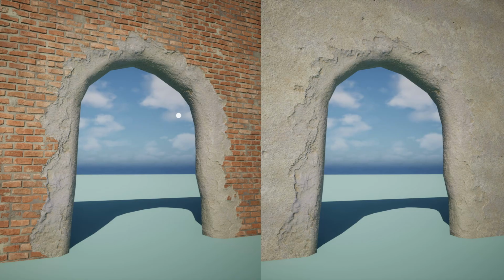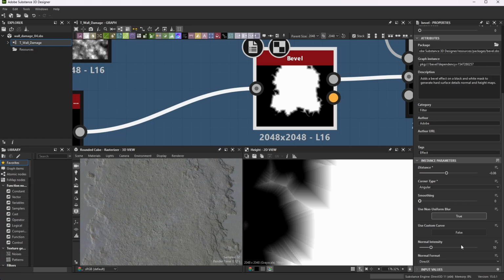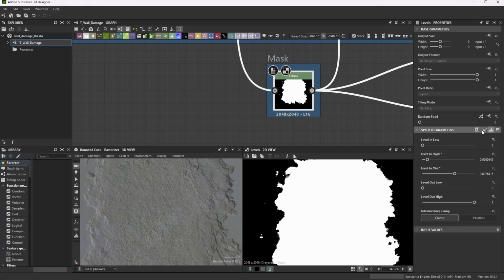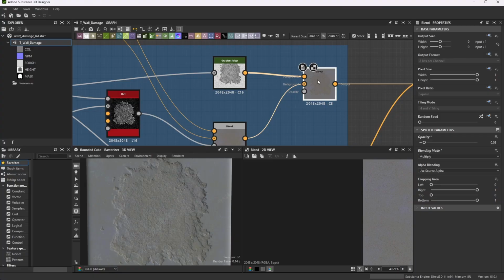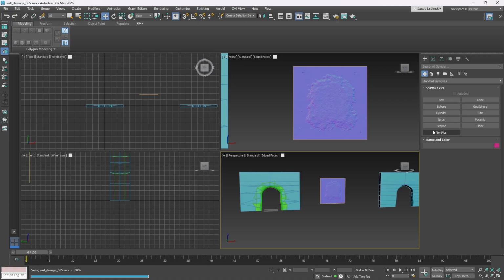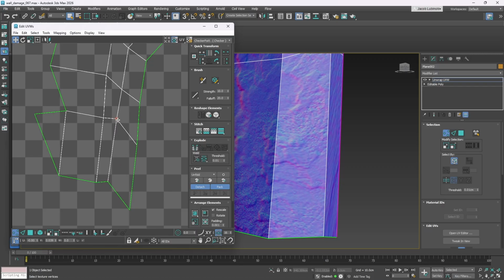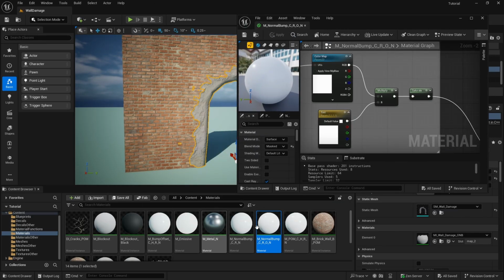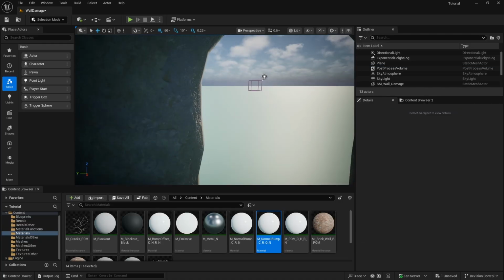Damaged Wall Material in Substance Designer | Unreal Engine 2025 Tutorial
In this tutorial we go over making a wall damage material in Substance Designer. Then we apply that material to a decal like model in order to add edge wear to a hole in a wall. This damage is versatile and can be used on a variety of surfaces like bricks or concrete.

We go through the process from Substance Designer, model creation, and Unreal Engine. With this method you can create a variety of convincing damage materials.

00:00 Start
03:38 Shape
05:12 Outer Shape
10:16 Inner Shape
15:09 Shape Variation
20:11 Details
24:52 Color Map
25:39 Dirt Color
26:23 Dirt
29:25 Edge Damage
31:45 Roughness
32:37 Export Maps
33:32 Damage Model
51:04 Unreal
57:40 Material Instance